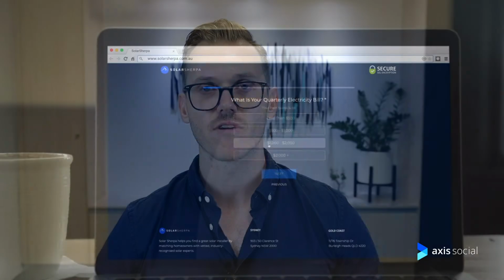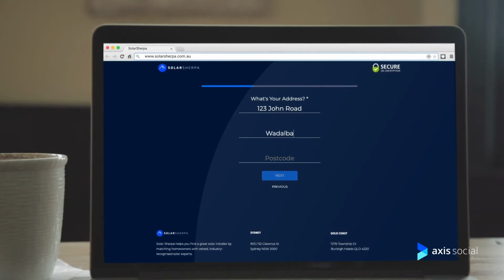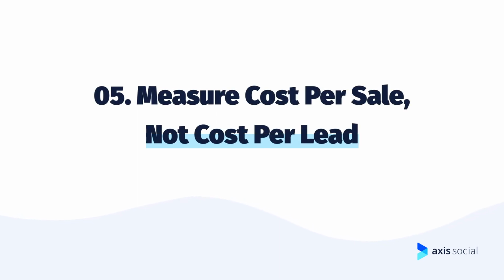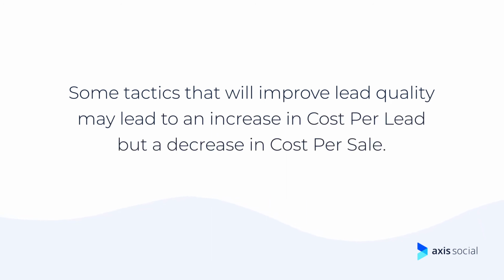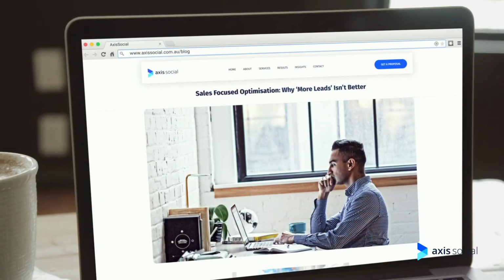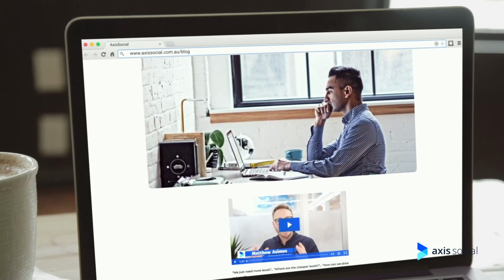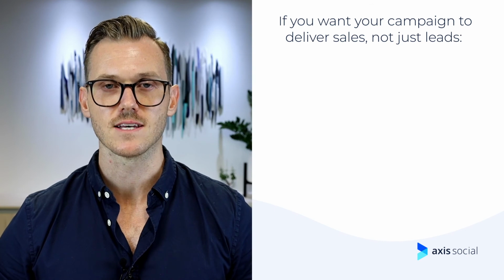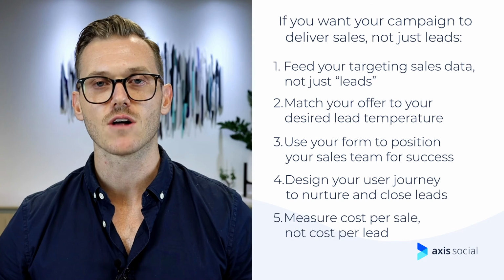Leads or Sales – Which Is Your Campaign Designed For?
Leads or sales…

Which one are your campaigns designed to deliver?

In this video, our Strategy Director Dan Richardson covers the 5 things that you need to do if you want your campaign to deliver sales, not just leads.